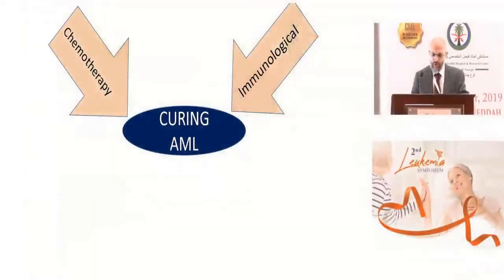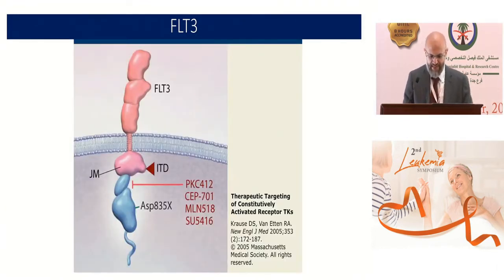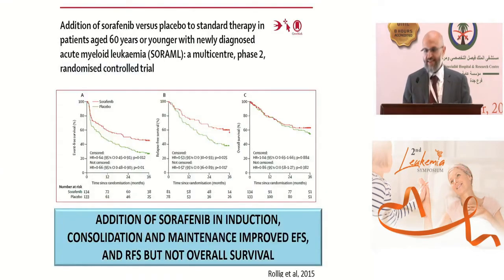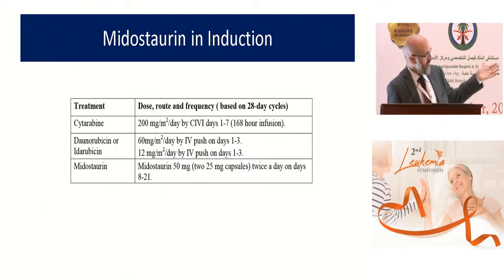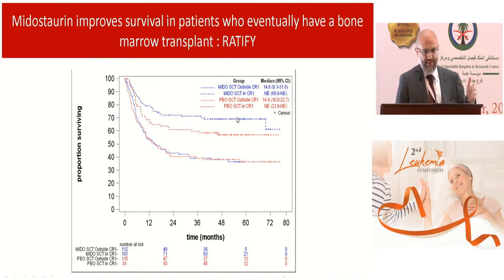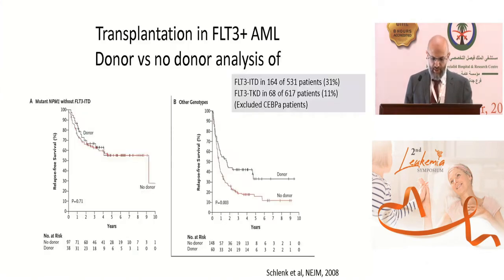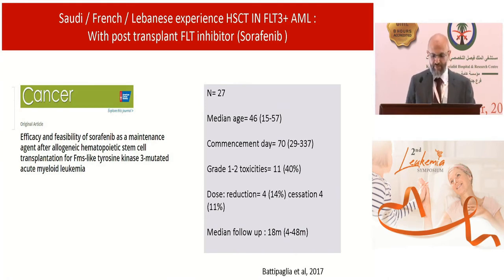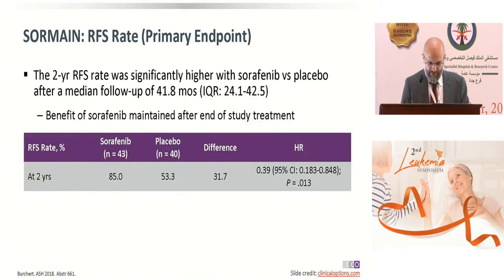Dr.Sayed Othman Ahmed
Midostaurin for newly diagnosed FLT3+AML